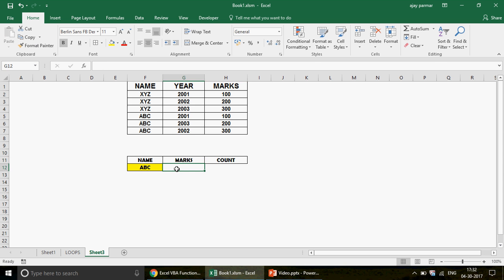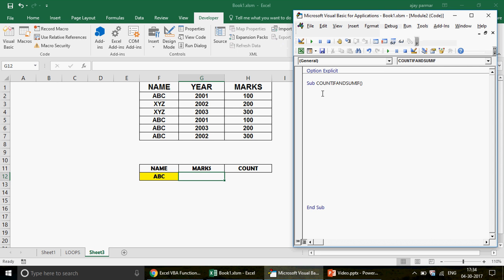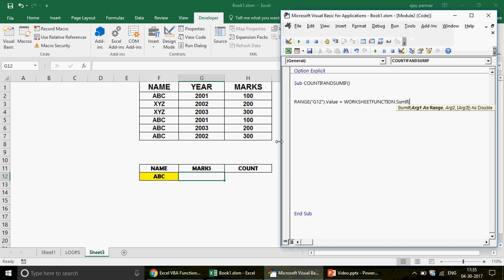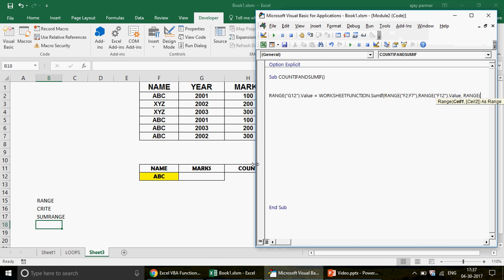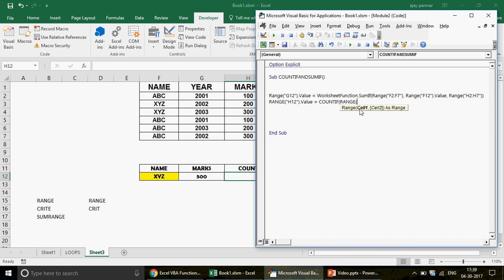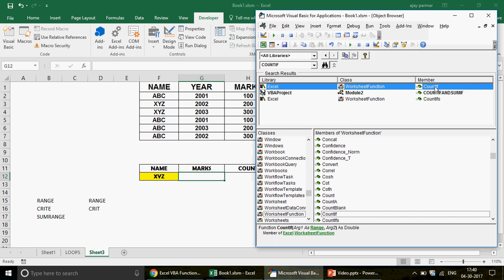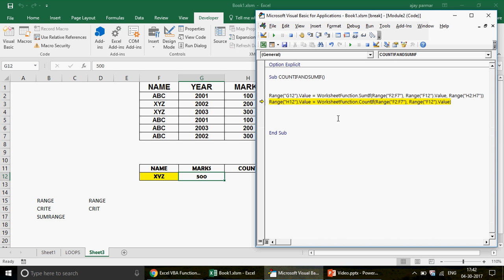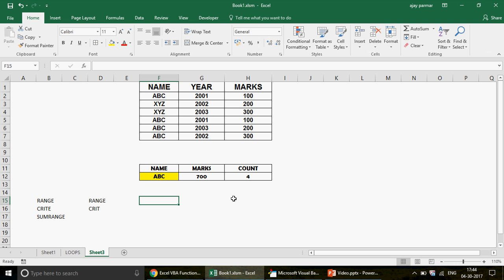Learn MS Excel - Video 402- VBA FUNCTIONS - COUNTIF SUMIF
Learn how to use COUNTIF and SUMIF Function in excel VBA